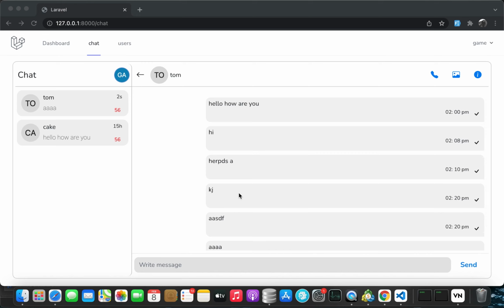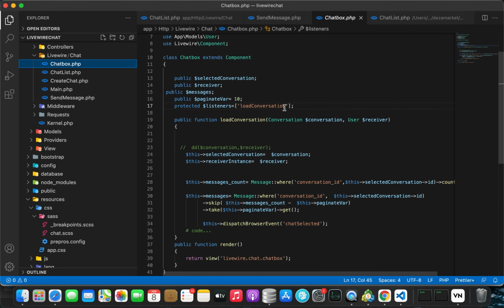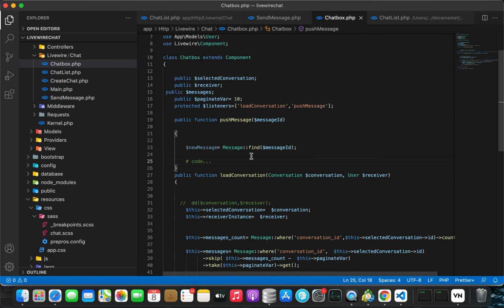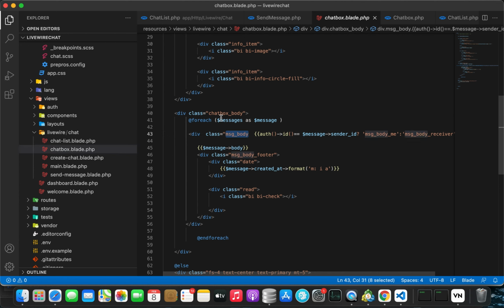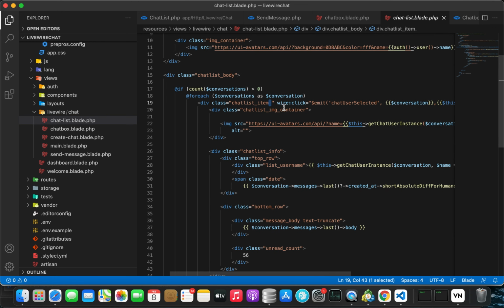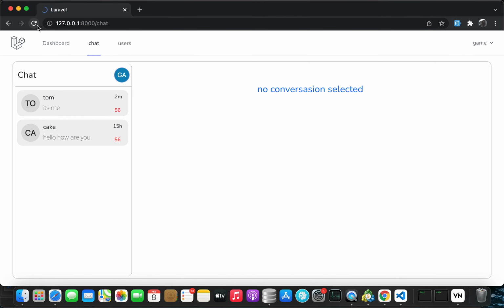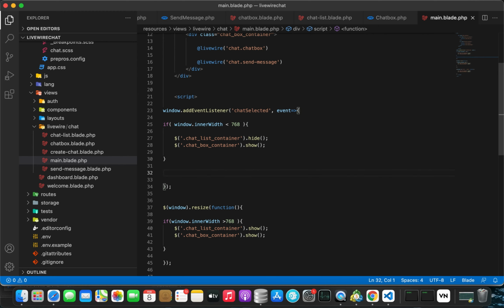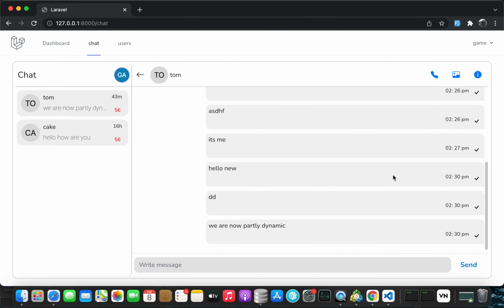24 push message & scroll to bottom (Laravel-Livewire Chat-Message App Tutorial)